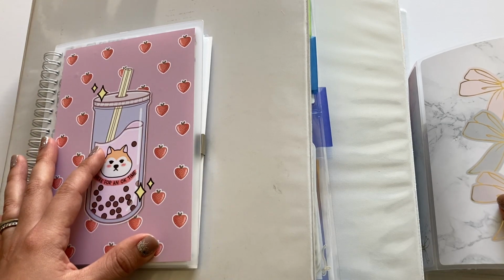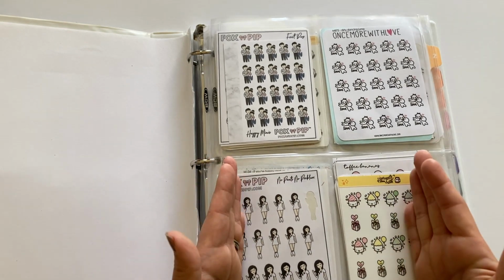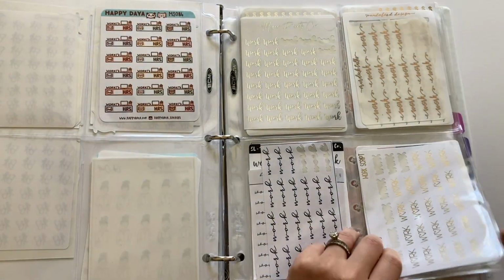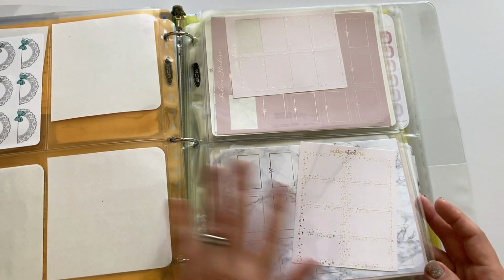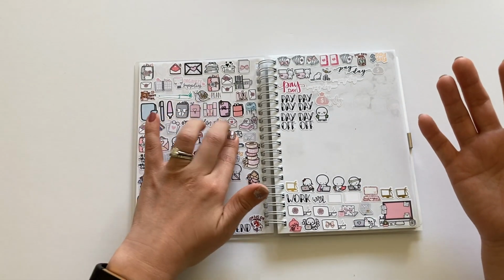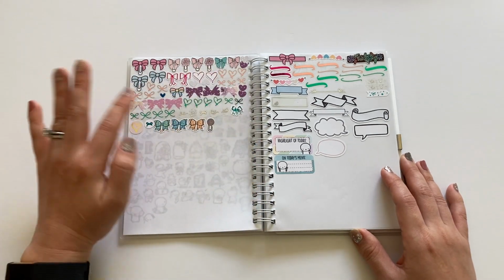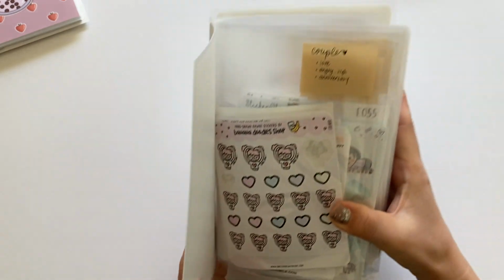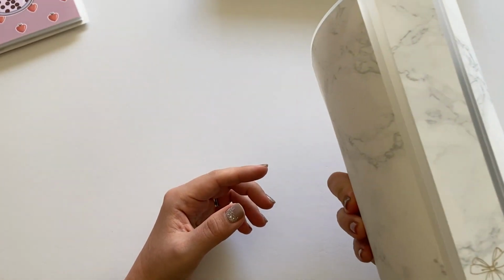Sticker Organization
This is how I organize my stickers, both character and functional. It's definitely not a perfect system but it works for me. How do you organize your stickers?

Quarter Sleeves